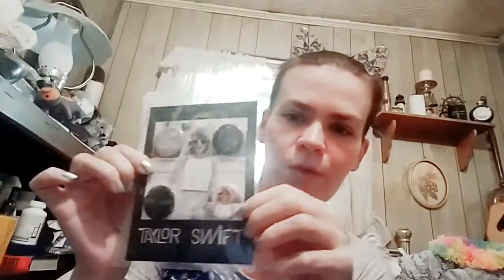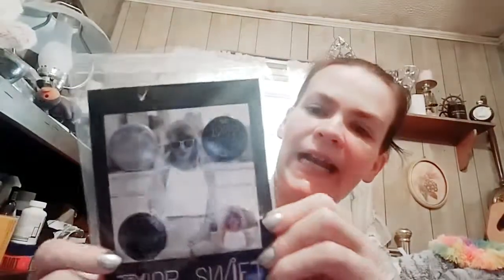Official TAYLOR SWIFT Merchandise Unboxing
Some of these items were on sale/clearance and might not be available anymore! So if you're a Swiftie or know one-definitely check her store out.
*If* you want one of the snake rings and don't feel like paying $60 for one, there are really good replicas on WISH for $2-3 plus $2 shipping. There are lots of color options-I chose an antique silver looking one and you can't tell the difference between the two-but your wallet will thank you.

XOXO,
Denma

Here's some of my contact links for you internet savvy peeps:
World of Warcraft: Denma-Dizzykat#1819  LazyNPC-Lita#1412
Amazon Wishlist: Denma

LET'S BE PENPALS!! I write back!